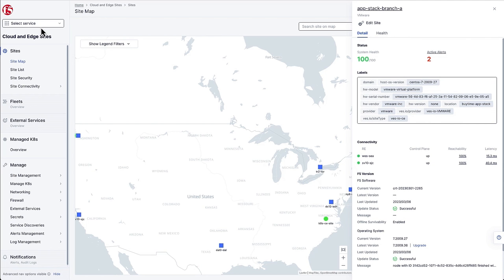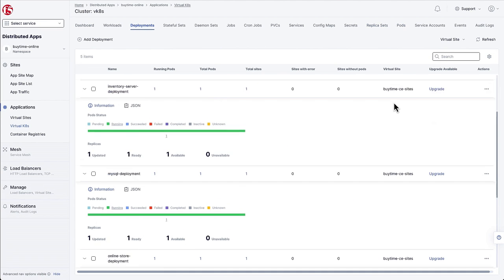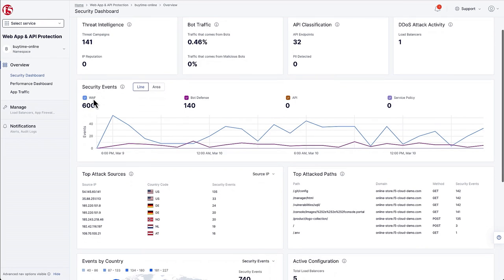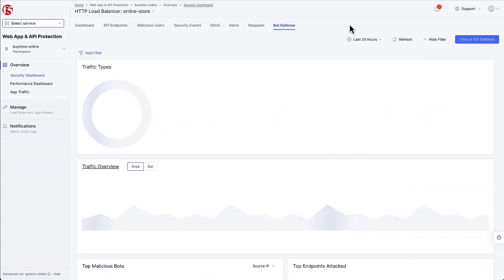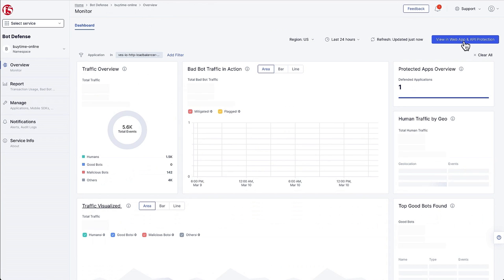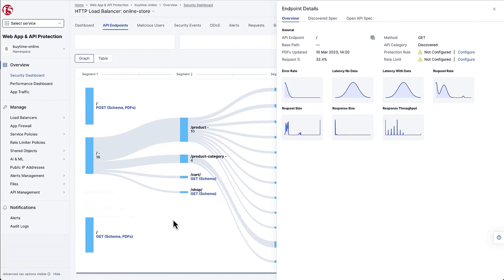Introducing F5 Distributed Cloud Services: Much more than simply "the next cloud"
In today’s world, very few enterprises operate entirely in the cloud. Many require a myriad of options. Multiple clouds, hybrid clouds, on-premises data centers, and branch and edge locations are all viable today. Just about anywhere you run compute and storage –- from data centers to charging stations to kiosks -- F5 can connect it all and do it securely, within a single ecosystem designed for modern app delivery. Watch this video to learn more.